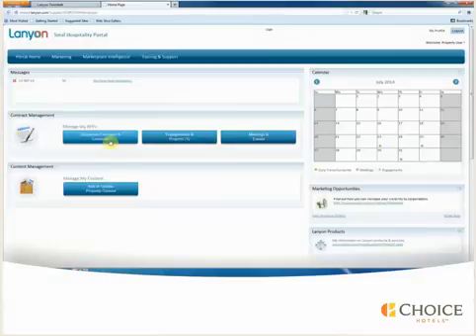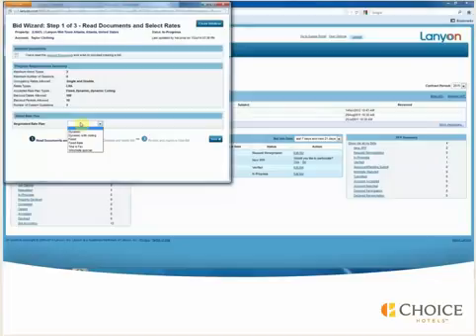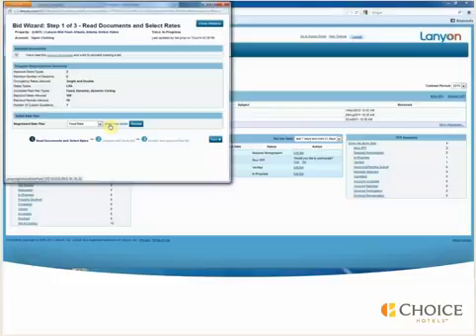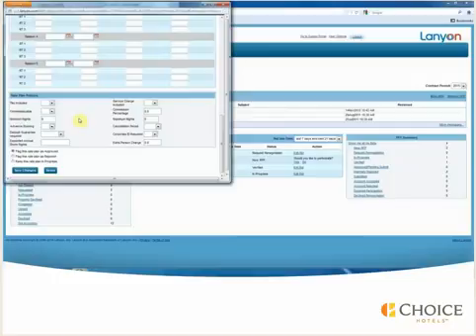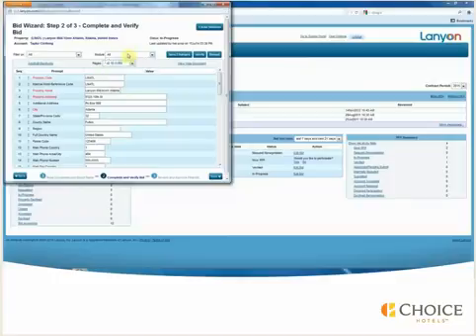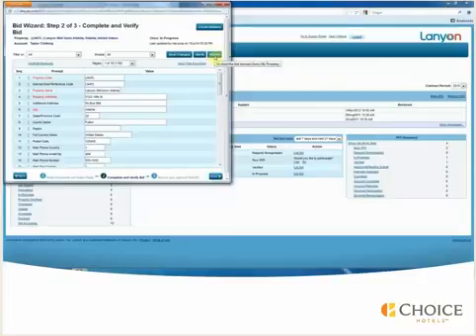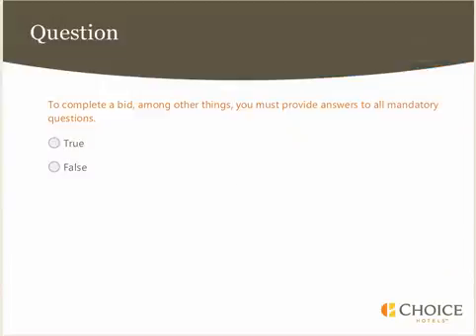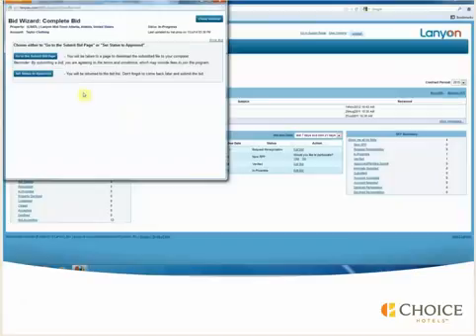Lanyon RFP Training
Video shows how to respond to a RFP in Lanyon